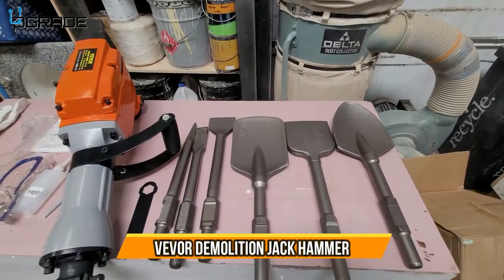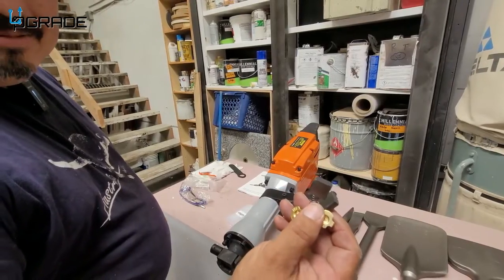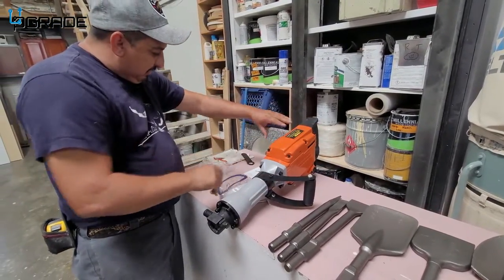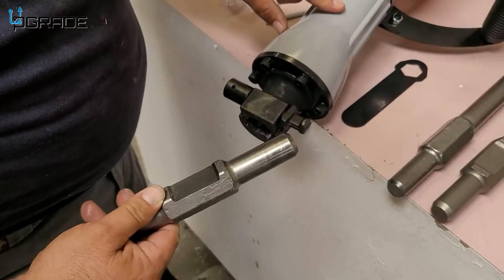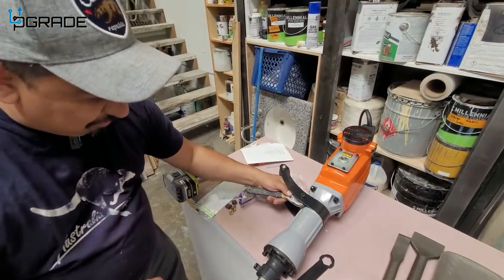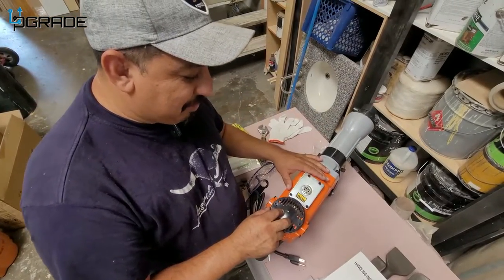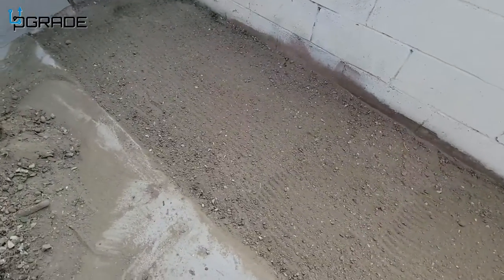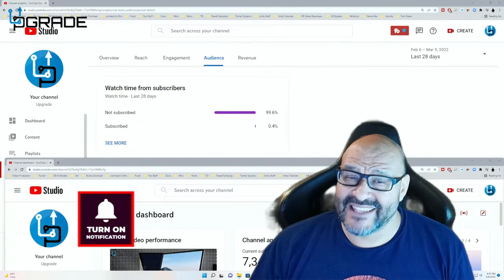VEVOR Demolition Jack Hammer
VEVOR Demolition Jack Hammer, 2200W Electric Demolition Jack Hammer w/ 4 Bits clay spade chisel & scraping chisel & flat chisel & pointed chisel, 1400 RPM Concrete Breaker, 360° ROTARY Electric Hammer